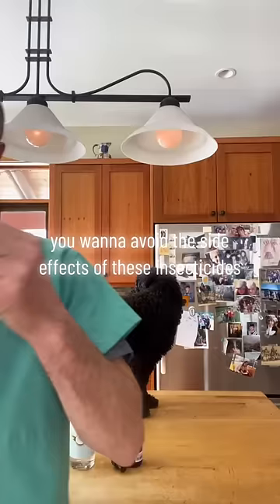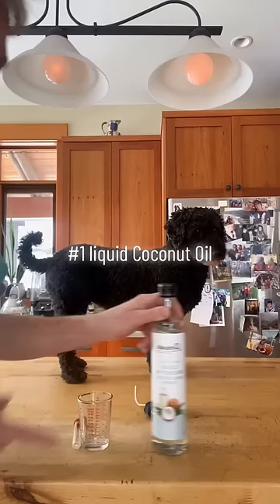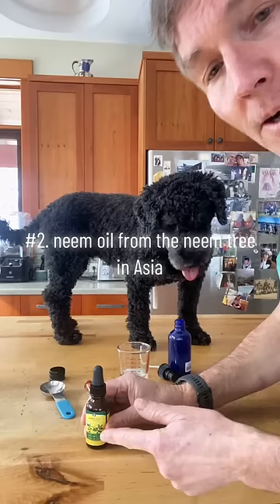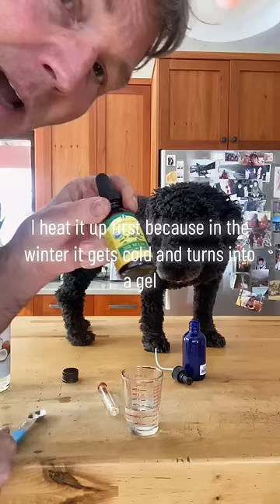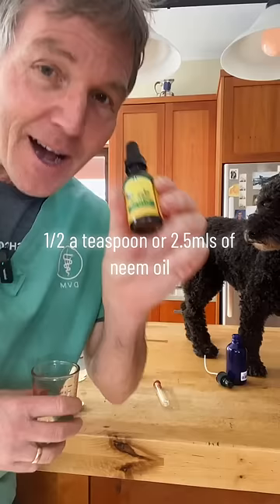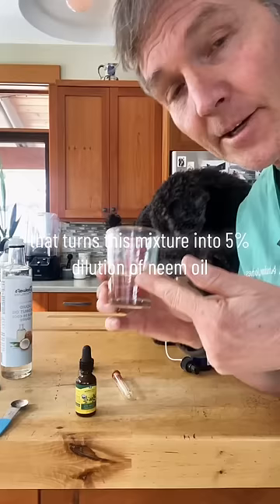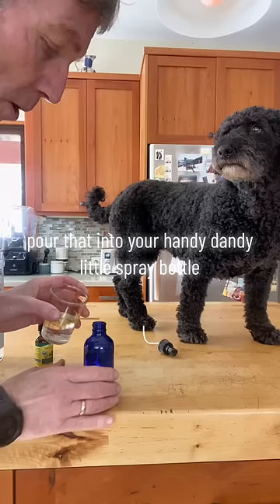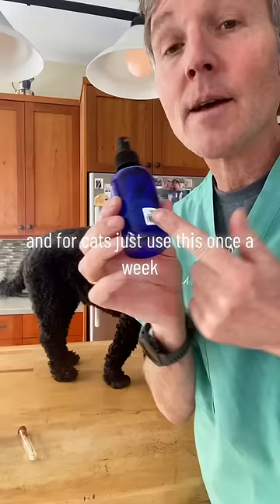Avoid Insecticides: Natural Flea and Tick Spray Safe for Dogs and Cats